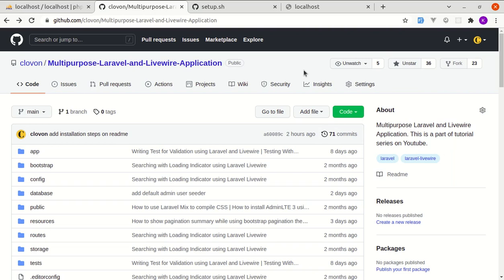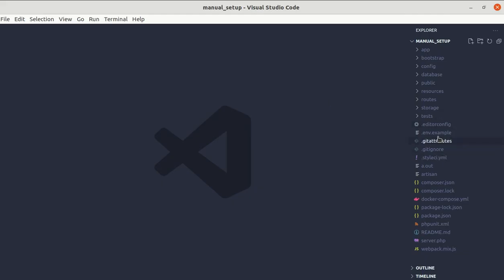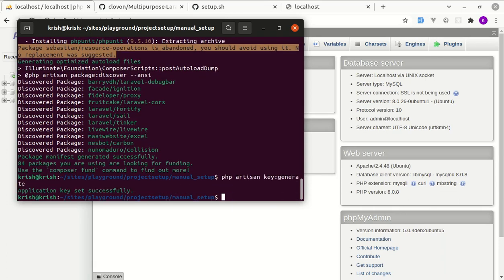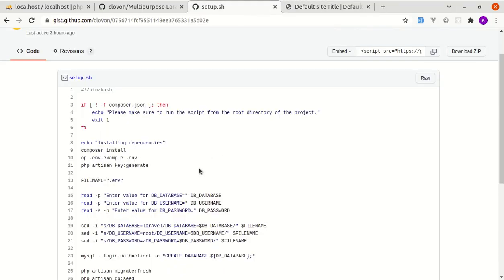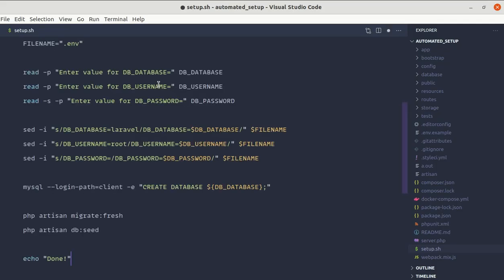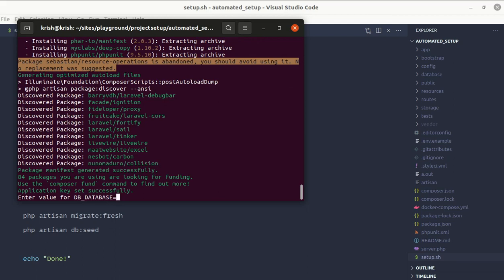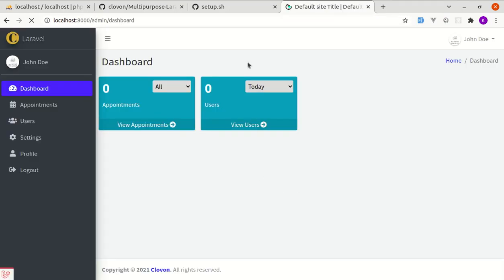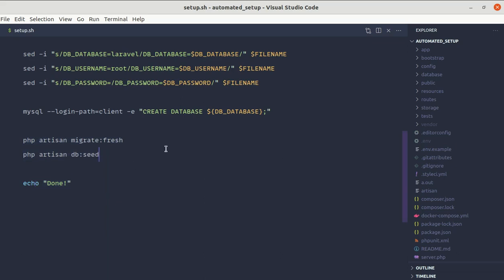Manual Project Setup Vs Automated Project Setup | Multipurpose Laravel and Livewire Project Setup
0:00 Intro
0:22 Manual Project Setup
2:21 Automated Project Setup

* How to use bash script to setup laravel and livewire application
* How to show preview image while uploading an image using Laravel Livewire
* How to upload a single image using Laravel Livewire